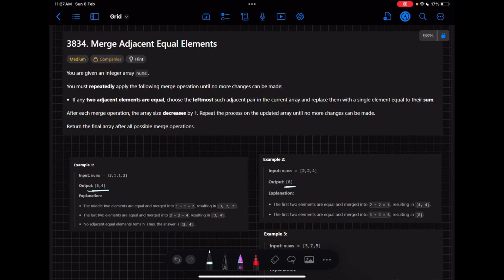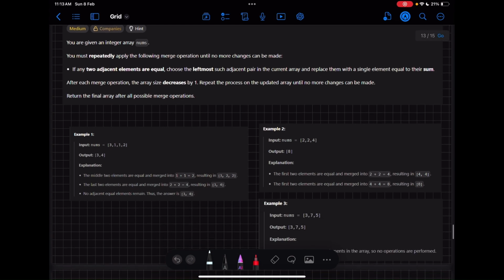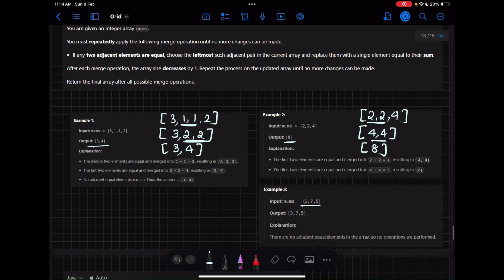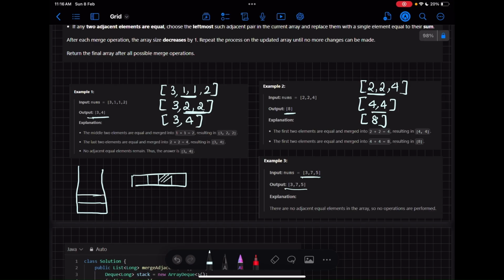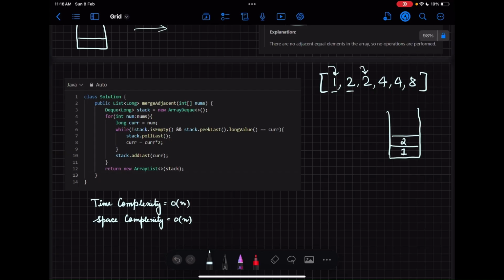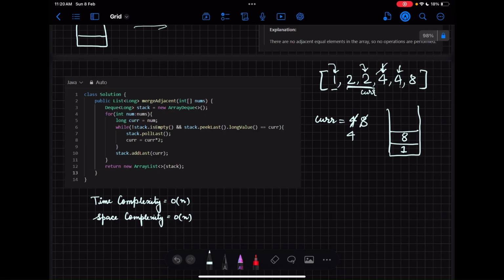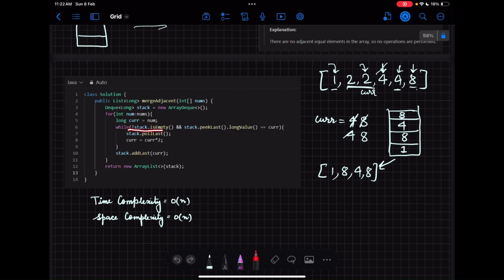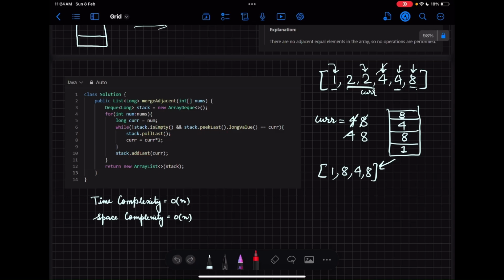LeetCode 3834 – Merge Adjacent Equal Elements | Stacks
In this video, we solve LeetCode 3834 – Merge Adjacent Equal Elements using a clean stack-based approach.
This problem tests your understanding of stack simulation, element merging logic, and efficient in-place processing, common patterns in coding interviews and contests.

We break down:

- The core intuition behind merging equal adjacent values
- Why a stack is the perfect data structure for this simulation
- Step-by-step dry run for clarity
- A clean, interview-ready implementation
- Time Complexity: O(n)
- Space Complexity: O(n) in the worst case

Let me know your feedback or which problem you'd like covered next!